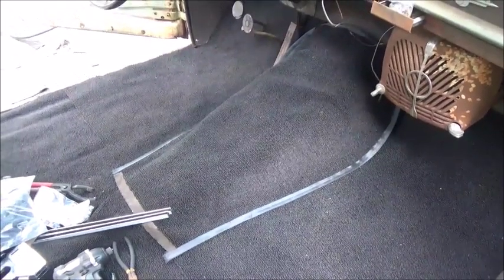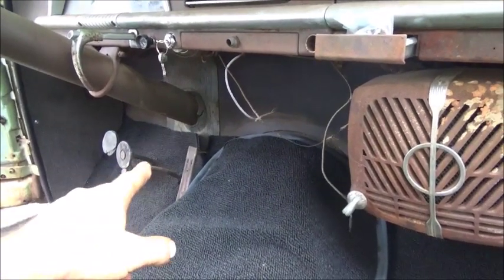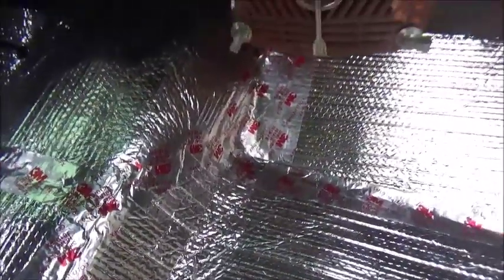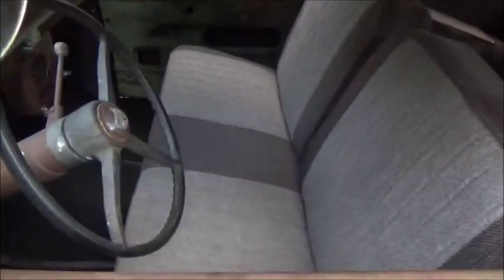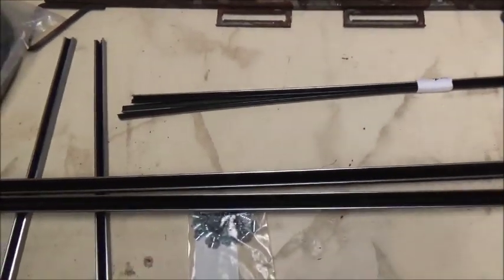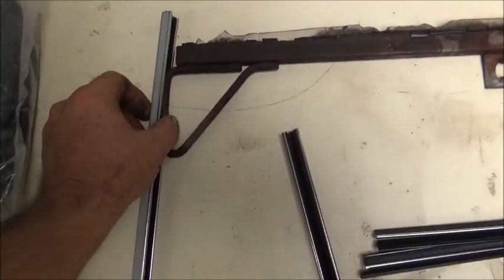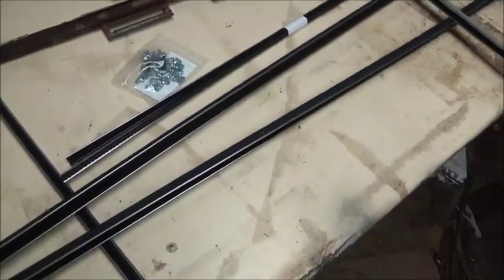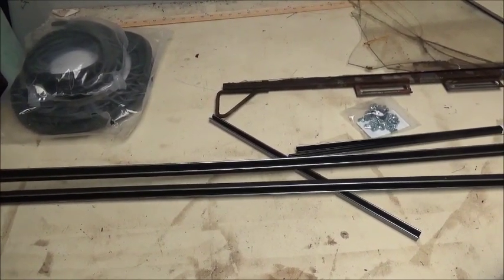1951 STUDEBAKER BULLET NOSE FINISHING THE INTERIOR